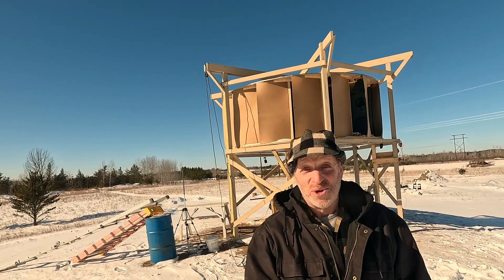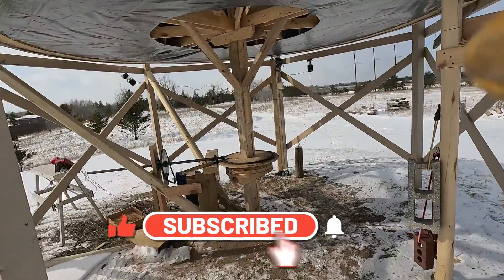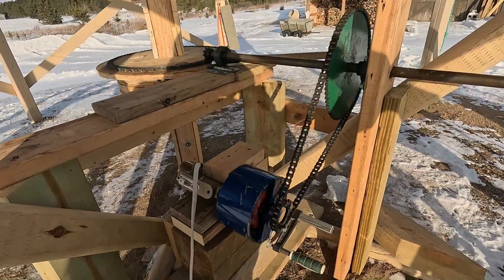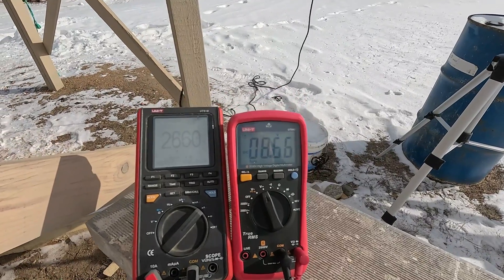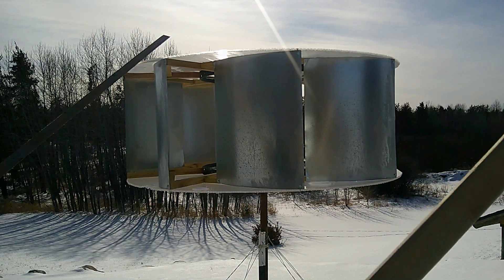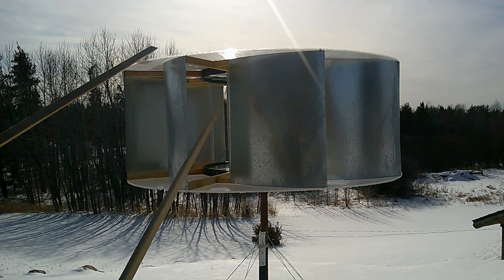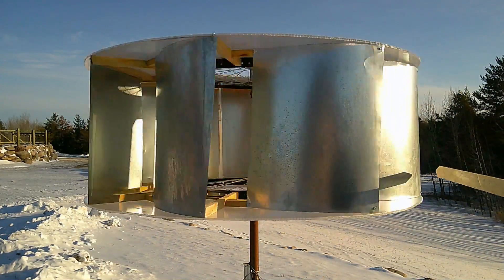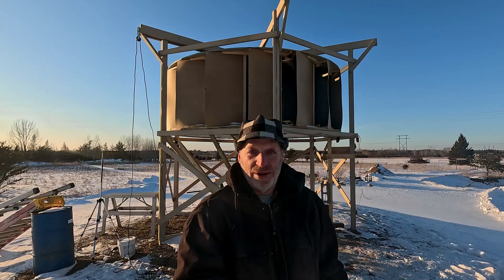The reason a VAWT is less efficient than a HAWT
Vertical Axis Wind Turbine (VAWT).  Going over the operation and the why.